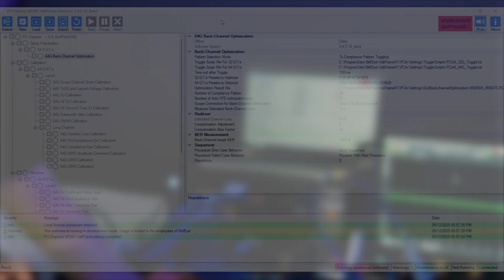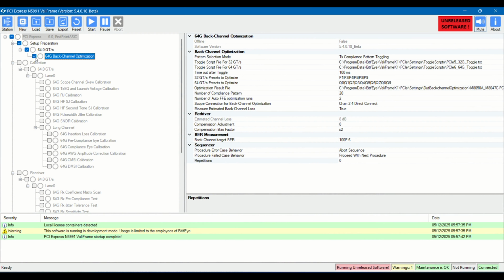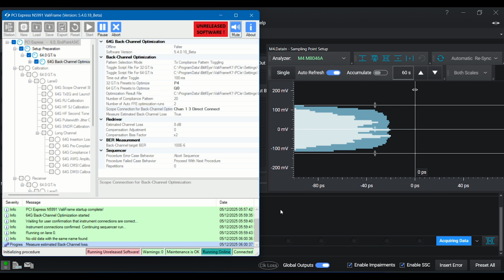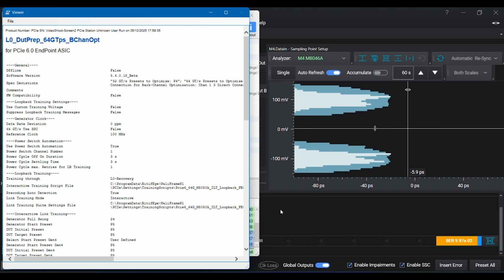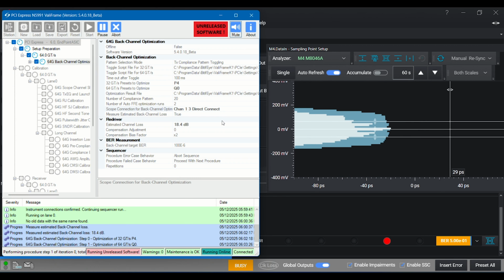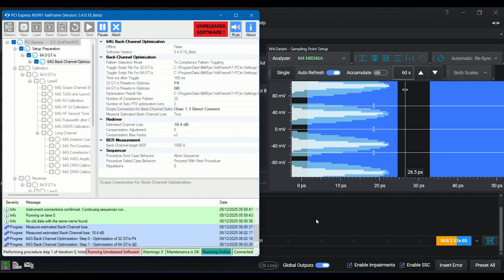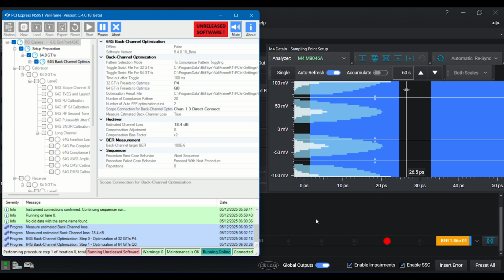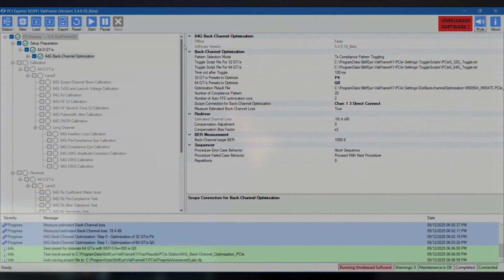BitifEye Explains: PCI Express 6.0 Receiver Testing & Back-Channel Tuning Made Easy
Discover how to automate the back-channel optimization for PCIe 6.0 receiver testing using BitifEye’s ValiFrame software. In this technical demo, David and Christian walk you through the importance of back-channel optimization for high-speed PCIe receiver testing, how loopback works, and how to optimize equalization settings to minimize the BER of the back channel.
The video also covers:
- PCIe 6.0 up to 64 GT/s with PAM4 signaling
- PCIe 5.0 upto 32GT/s with NRZ signalling
- How to accelerate compliance workflows with fully automated back-channel tuning.